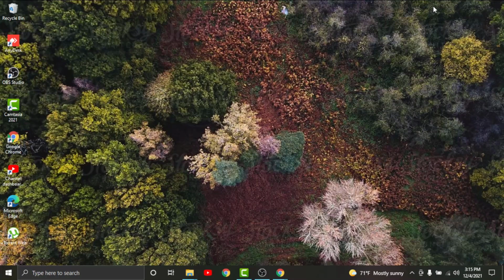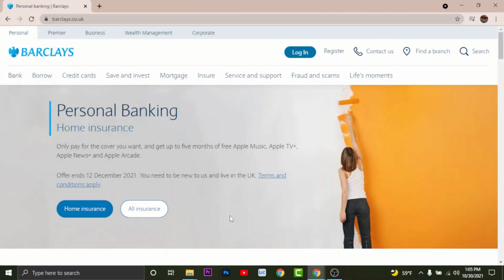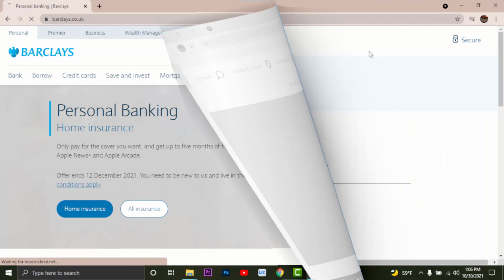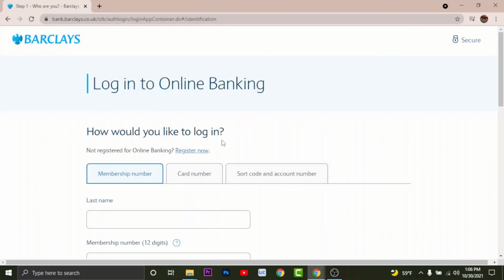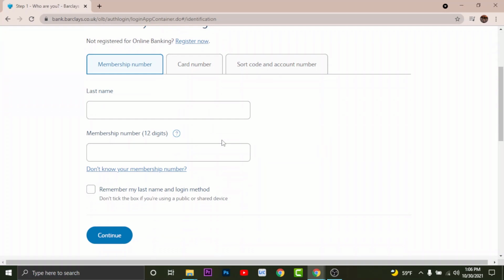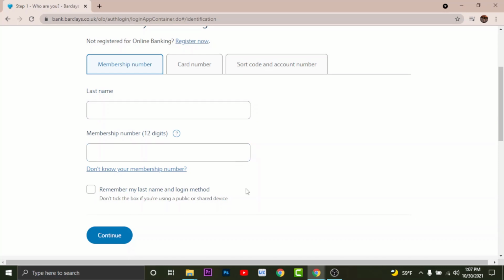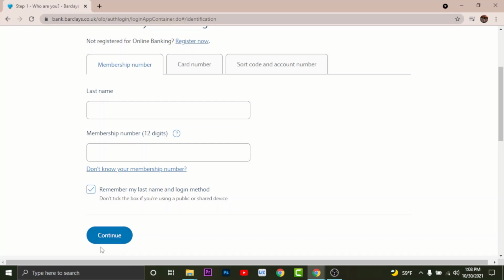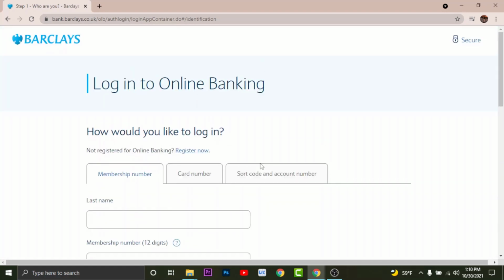How to Login Barclays Online Banking | Sign In barclays.co.uk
This video depicts step by step procedure for logging into Barclays Online Banking Account. The process is pretty simple and secure. Just follow the instructions given below :

When you log on, You will need :
your User ID
your password
part of your memorable information

To Log In :

1. Open any web browser and type barclays.co.uk
2. Tap On Log In option from top of the screen.
3. On the first page, enter your User ID and password.
4. Next we’ll need 3 characters of your memorable information.
5. Now you’re through to your accounts.

You can reset your password and memorable information online so you can log on again. If you don’t know your User ID, you can find that out at the same time.

And, you'll have successfully logged into your Barclays Online Banking account. Now, you can have access to your financial transactions. account details, payments and fund transfers from anywhere and anytime online.